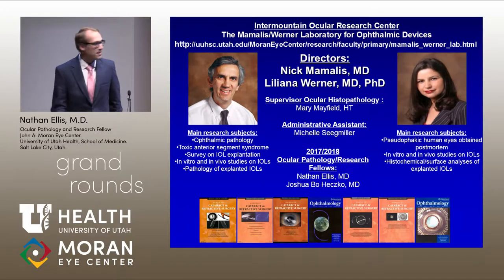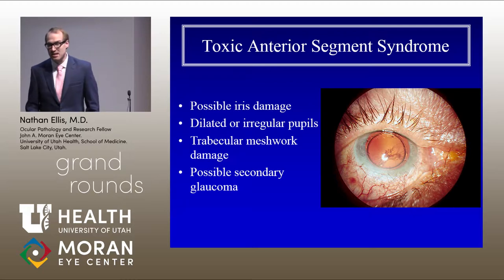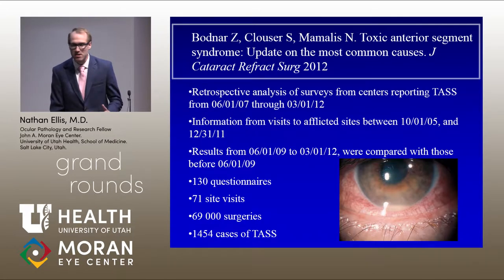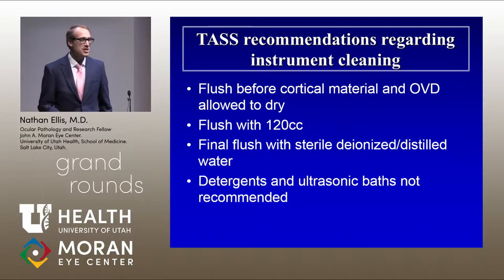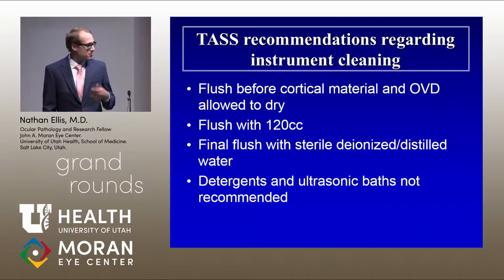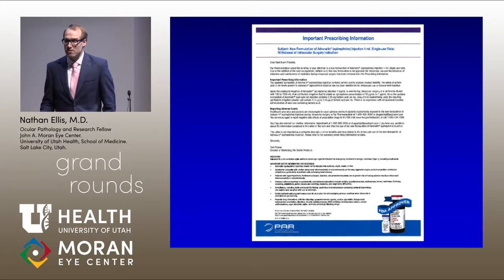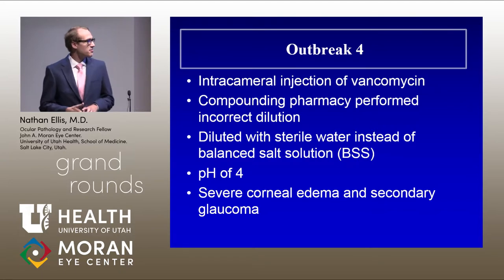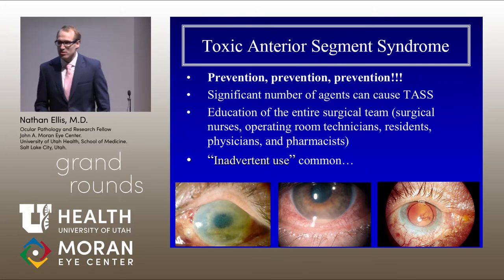Toxic Anterior Segment Syndrome Associated with Preservatives and Stabilizing Agents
Title: Toxic Anterior Segment Syndrome Associated with Preservatives and Stabilizing Agents
Author: Nathan Ellis, MD
Date: 10/04/2017